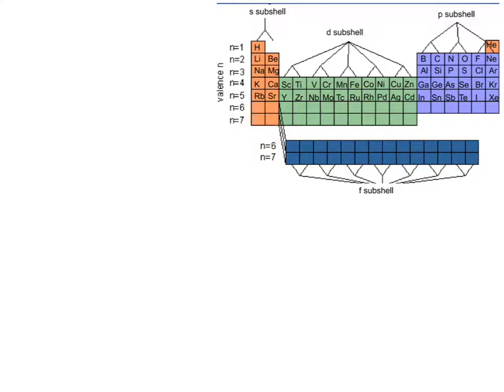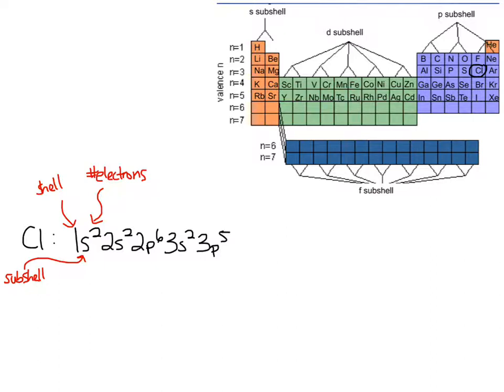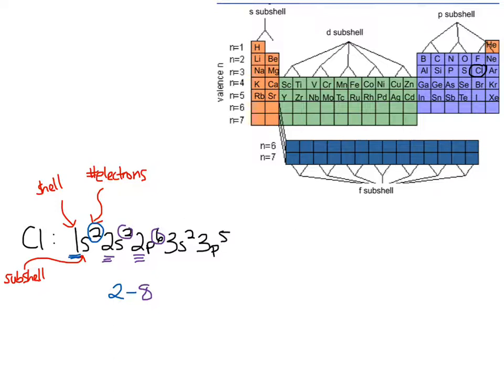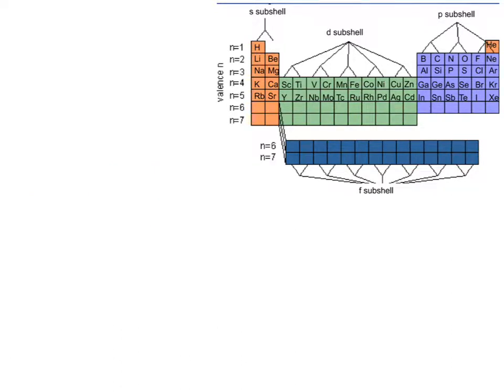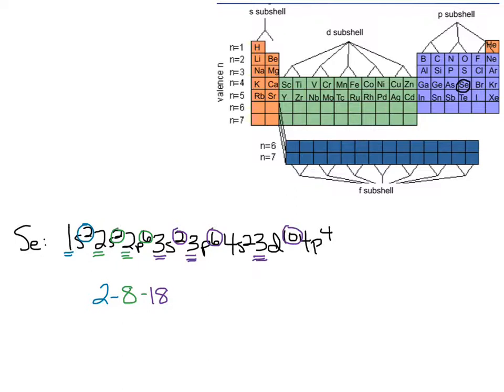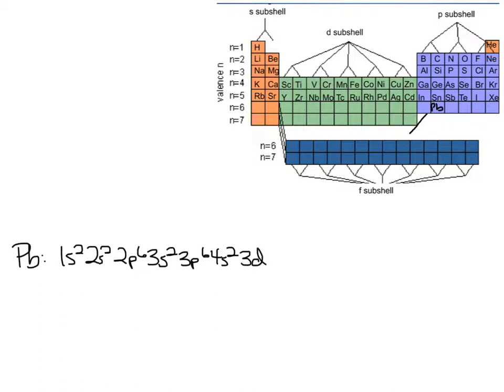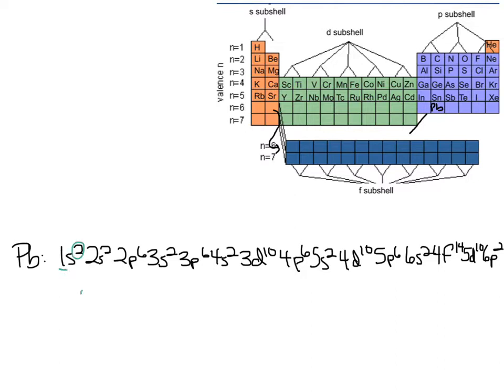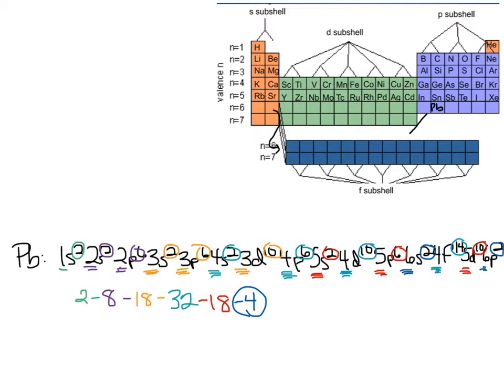How to find the number of electrons in each electron shell or energy level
This is a chemistry tutorial video that goes through how to find the number of electrons in each energy level or each electron shell, including how to find the number of valence electrons, which are electrons in the outermost electron shell or energy level.
  This video also shows you how to write the electron configuration in a dashed way that shows the number of electrons in each shell.
   This video uses the periodic table as a guide! It teaches both the concept and shows worked examples step by step by hand.

For an AP Chemistry class, according to the CollegeBoard AP Chemistry curriculum and course description, this mini lesson video would cover parts of Unit 1 Atomic structure (1.5 Atomic Structure and electron configuration)